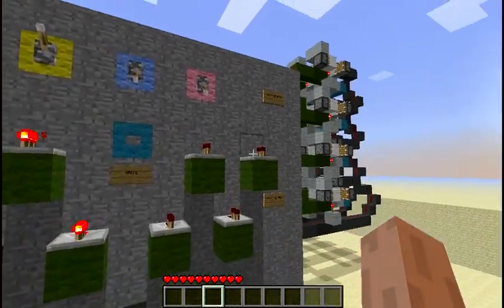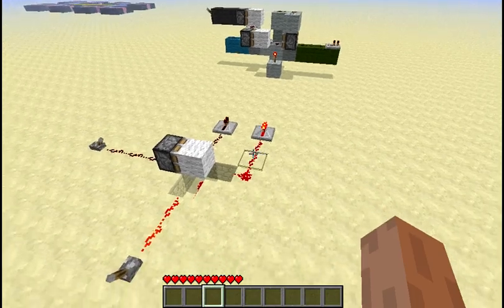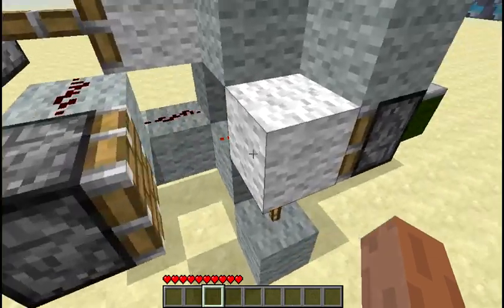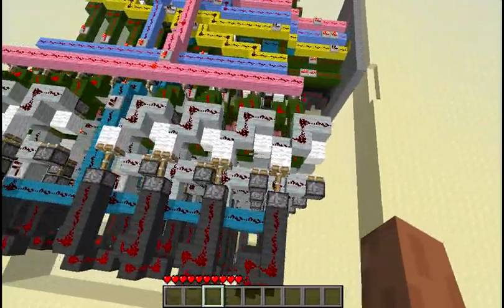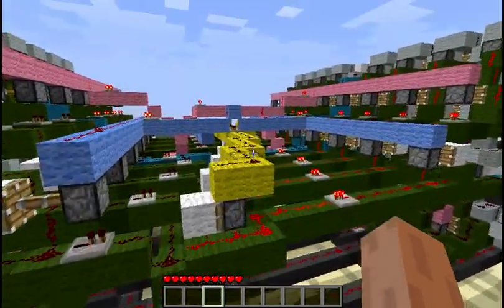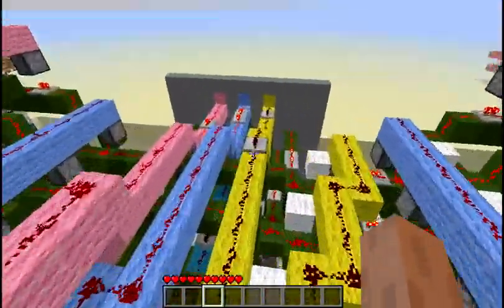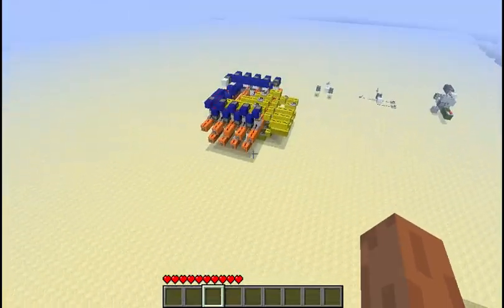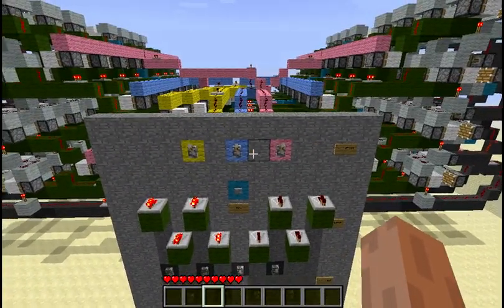Piston based RAM, 8 bytes, fast and compact - Minecraft